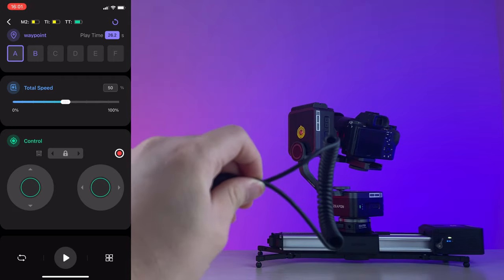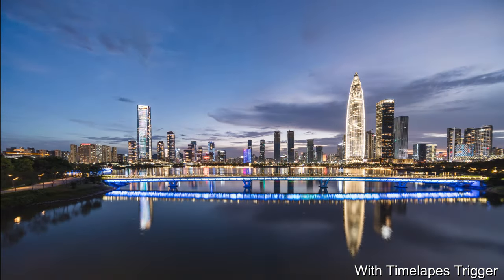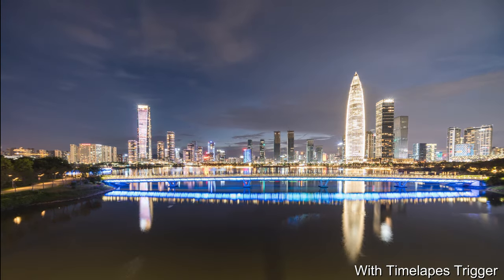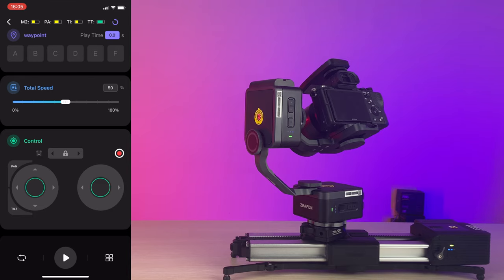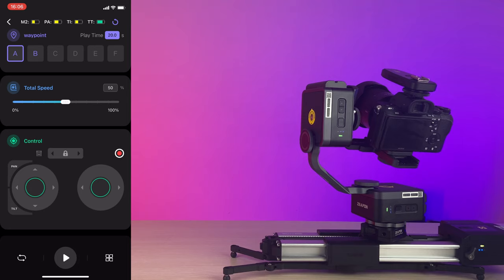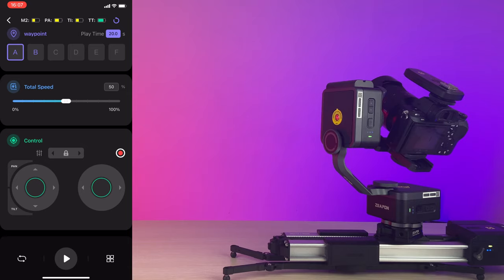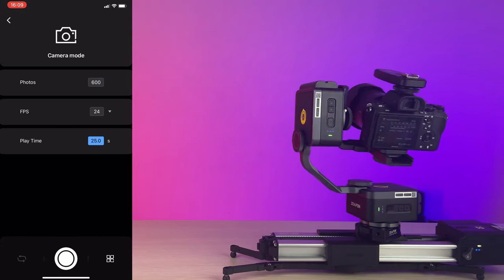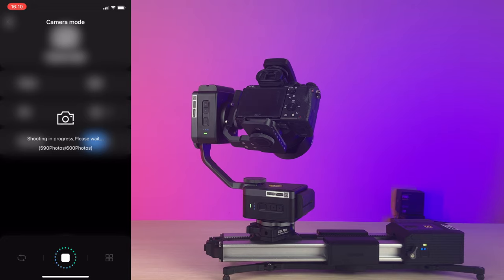Zeapon Time Lapse Trigger full tutorial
Know about Time Lapse Trigger with Hans, in this video, shows the ability of Time Lapse Trigger and usage of it.